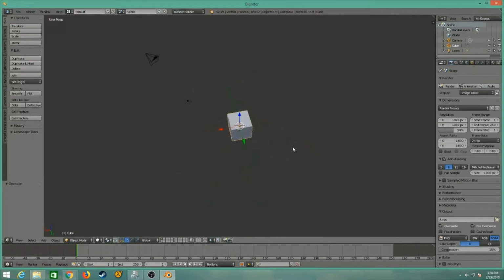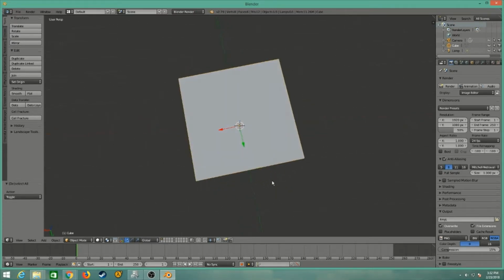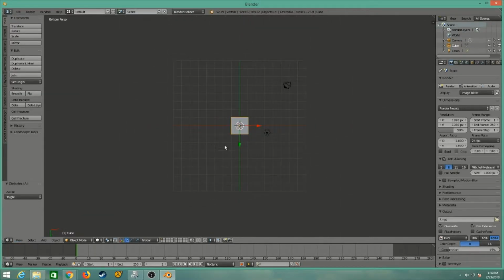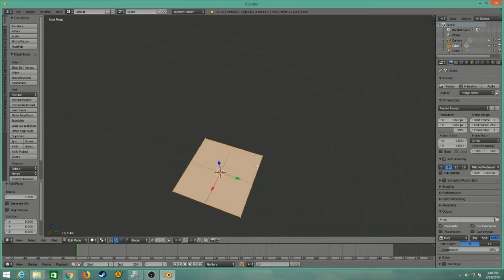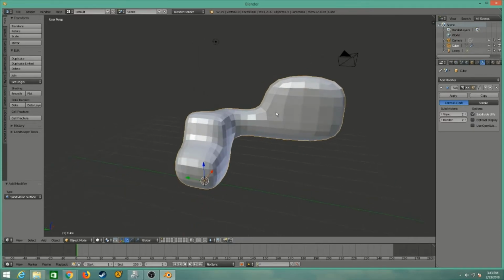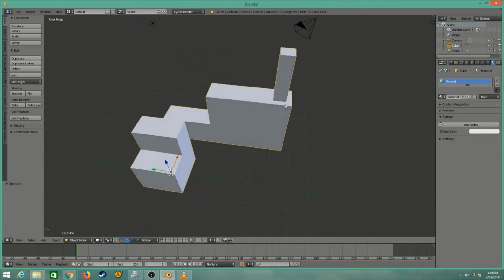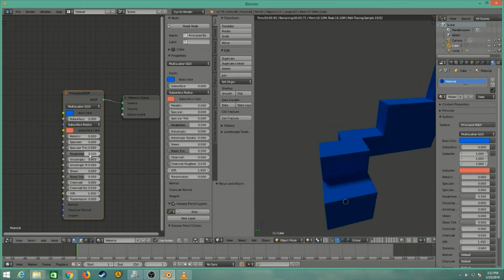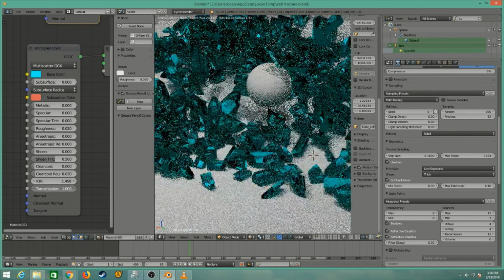blender tutorial - getting started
this is a beginners blender tutorial which teaches the basics of how to navigate the blender interface and teaches about materials, nodes and modelling in blender.